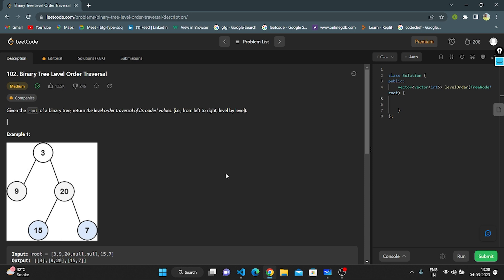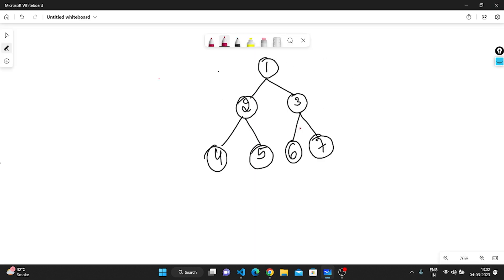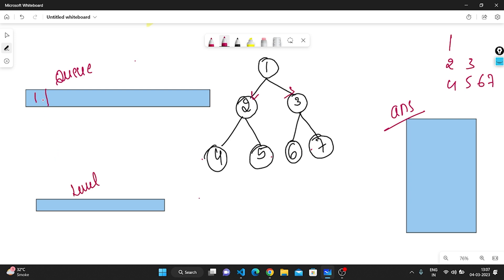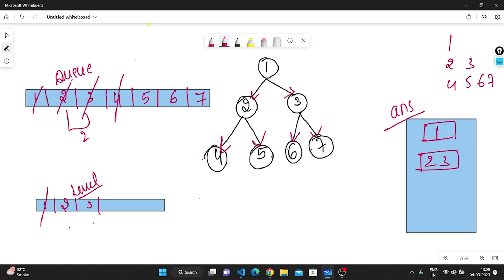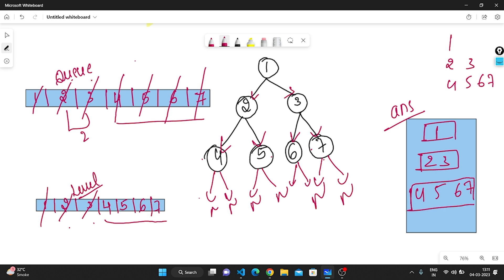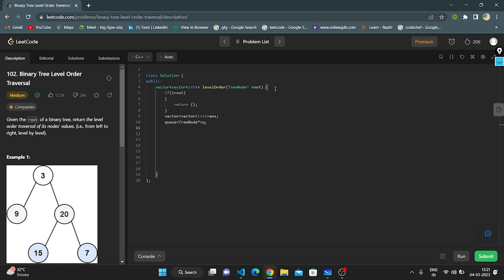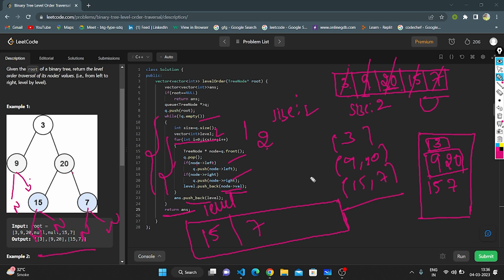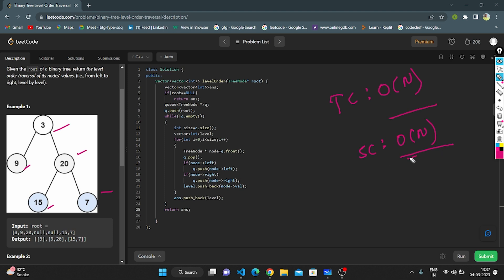Leetcode: 102 || Binary Tree Level Order Traversal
Given the root of a binary tree, return the level order traversal of its nodes' values. (i.e., from left to right, level by level).
Example 1:
Input: root = [3,9,20,null,null,15,7]
Output: [[3],[9,20],[15,7]]

Example 2:
Input: root = [1]
Output: [[1]]

Example 3:
Input: root = []
Output: []